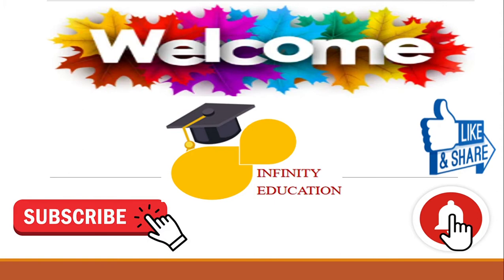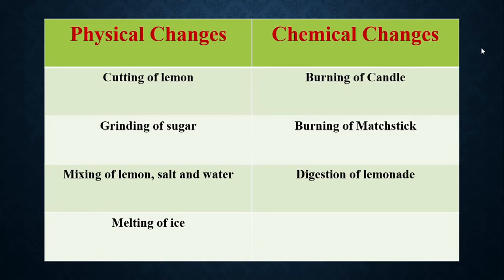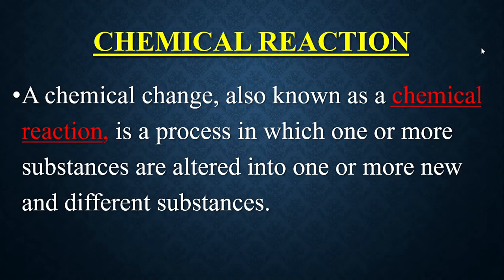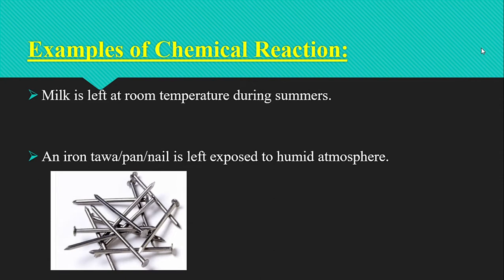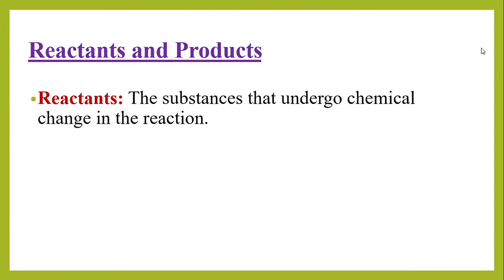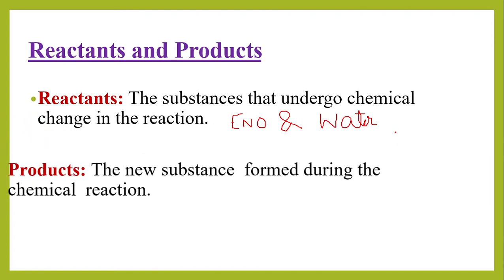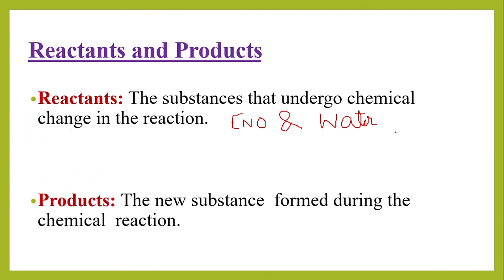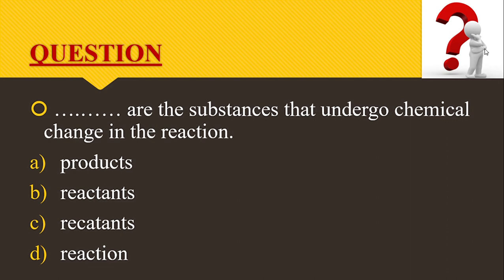Introduction to Chemical Reaction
Class 10, Chapter 1 Chemical reaction and equations